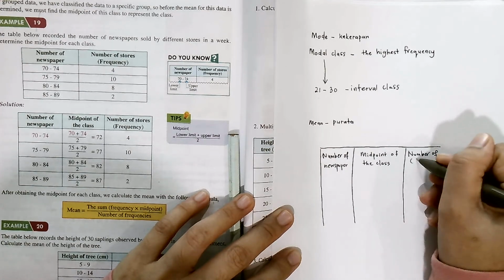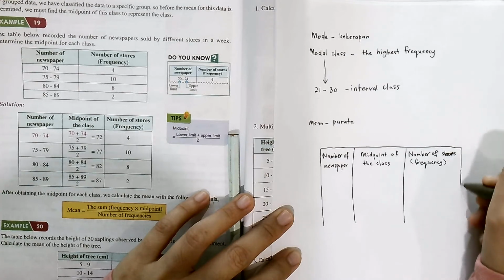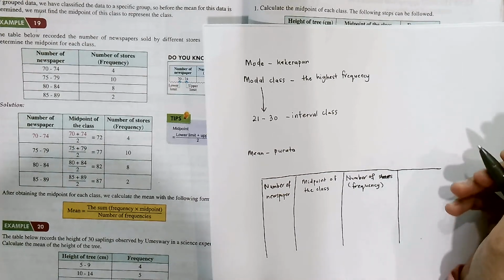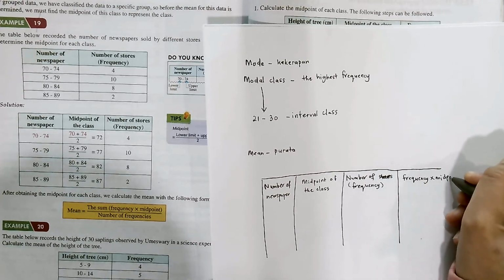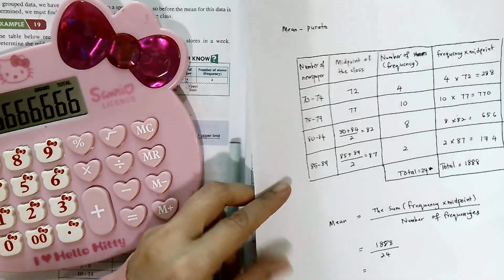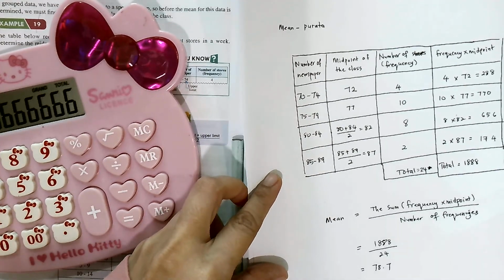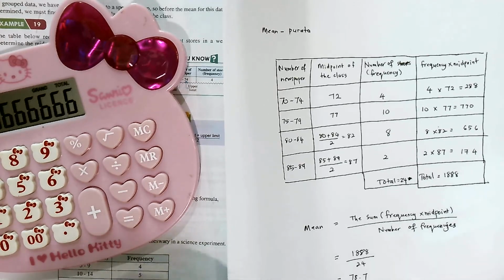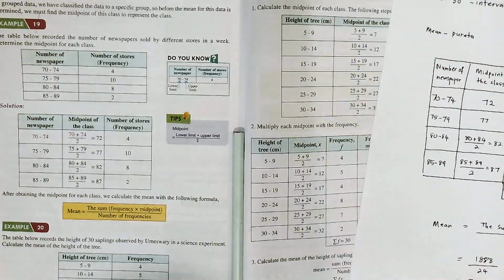MATHEMATICS Form 2 CHAPTER 12 MEASURES OF CENTRAL TENDENCIES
12.1.3  Organise data in frequency tables for grouped data
12.1.4  Modal class and mean of a set of grouped data